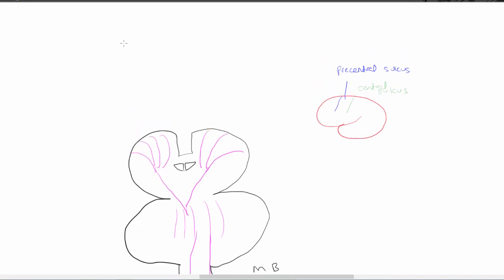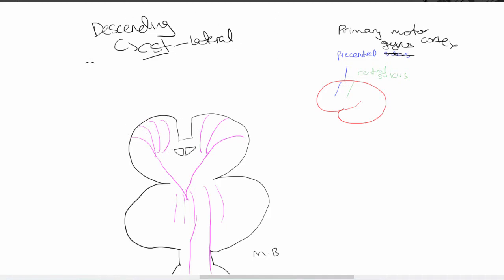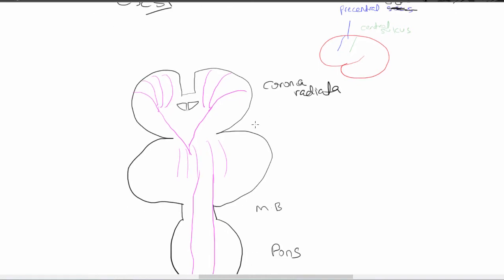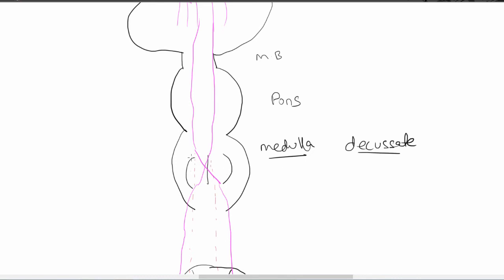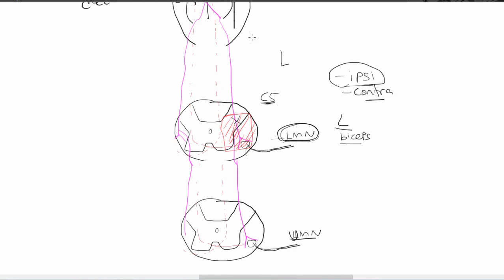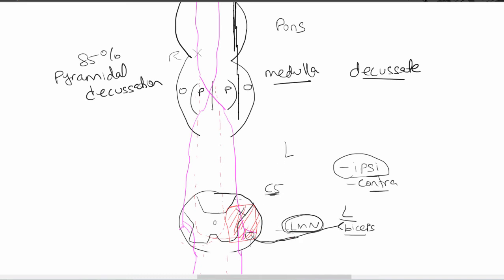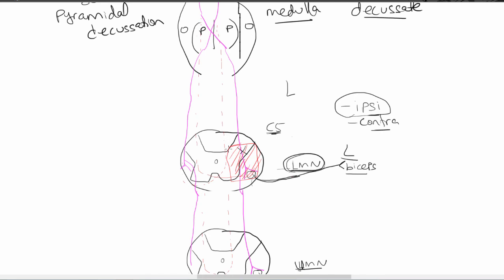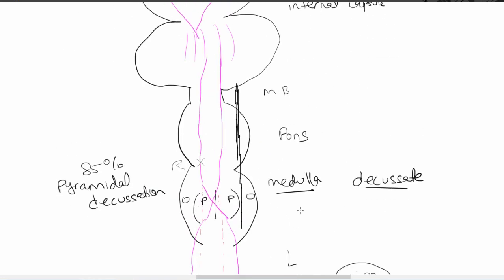Corticospinal tract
Descending Pathway CST.
Sorry the fibers were meant to fan out at the level of the Pons.. accidentally drew it a bit higher up in the diagram. But nothing exciting happens anyway until the medulla